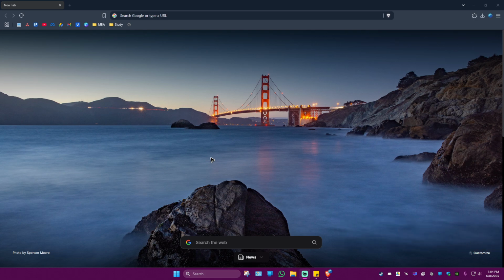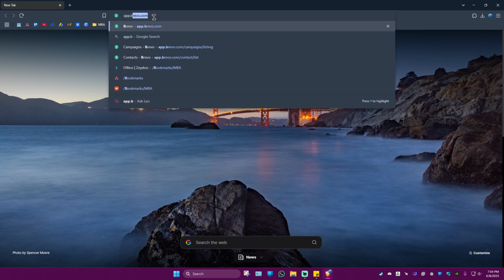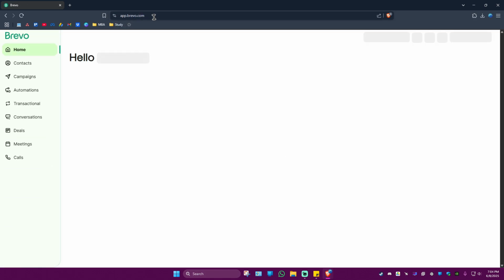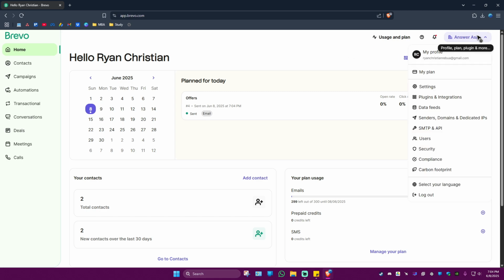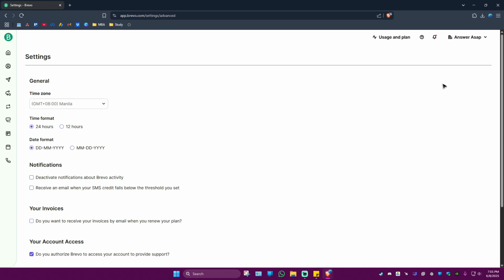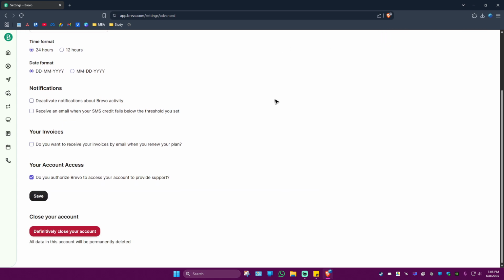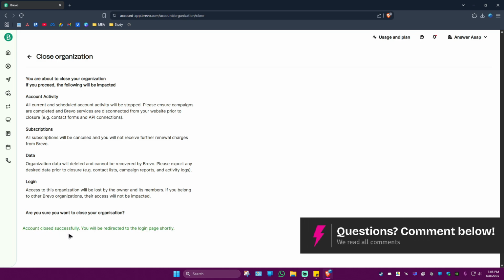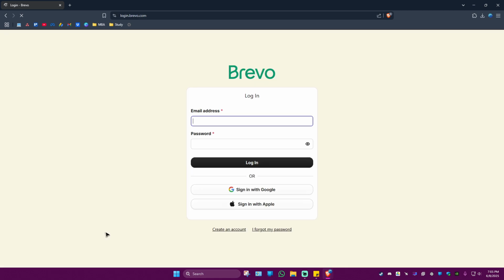How to DELETE BREVO ACCOUNT (Step by Step)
Learn how to close your Brevo (Sendinblue) account permanently, export any data you need, and understand the implications before deletion. Please consider liking the video and letting us know if you have any comments, ideas or questions, we really appreciate any feedback! We have plenty of other tutorials on our channel so come and see if we can help you with anything else :)